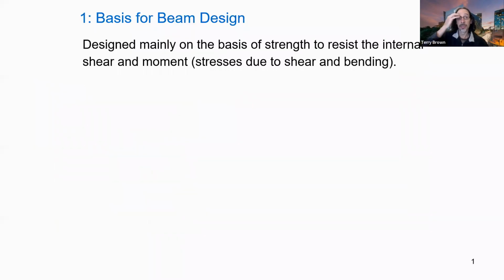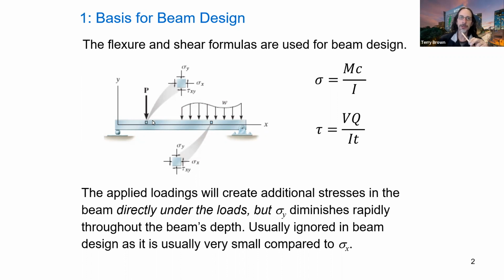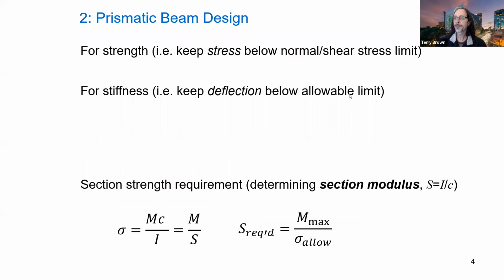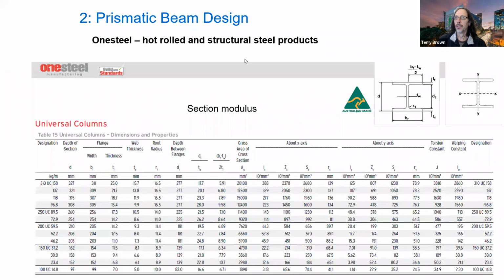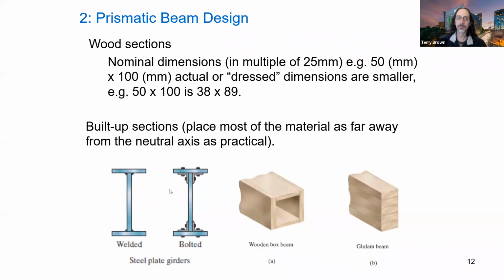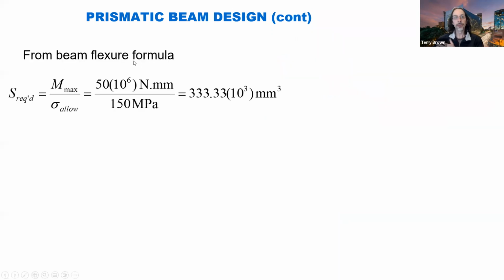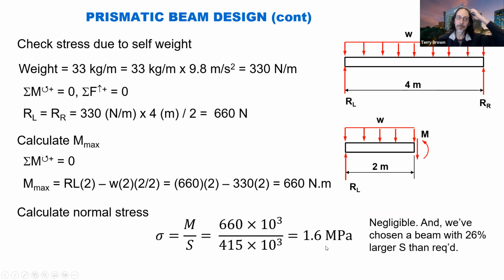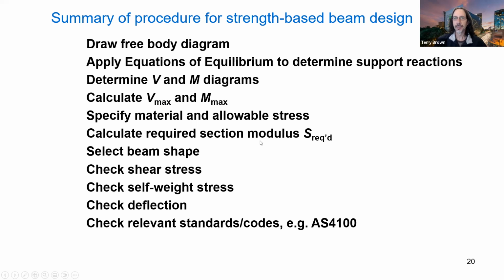Beam design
unedited lecture video on basic beam design